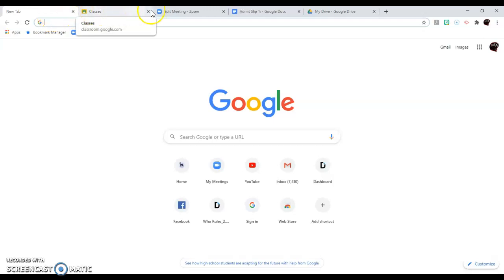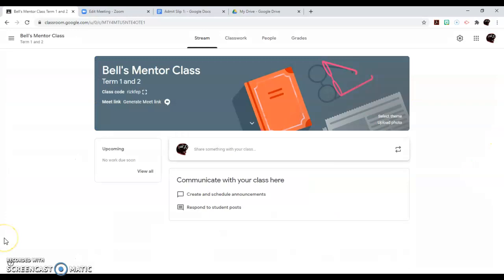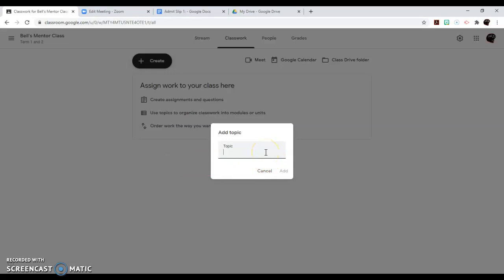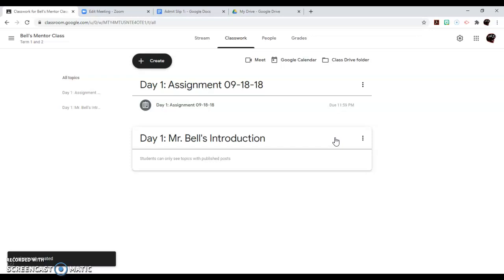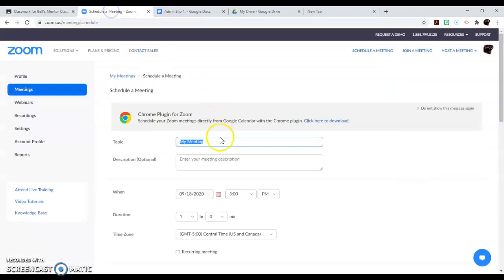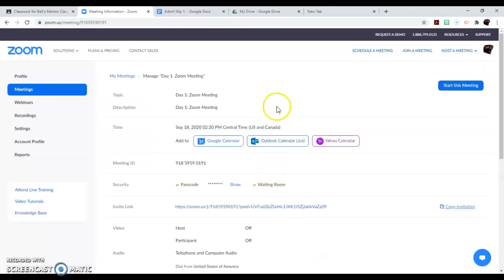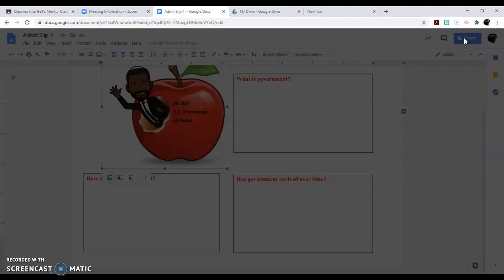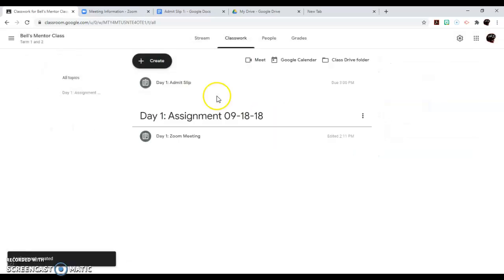Google Classroom Lesson 1